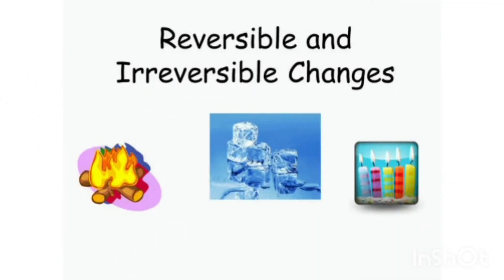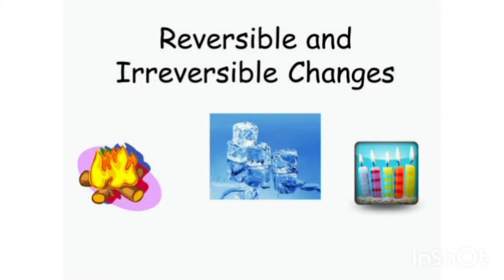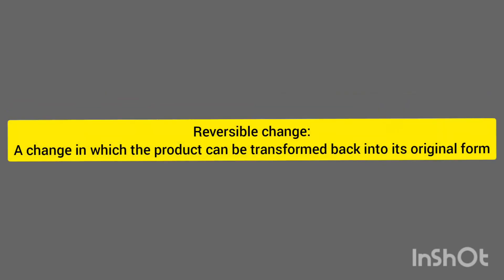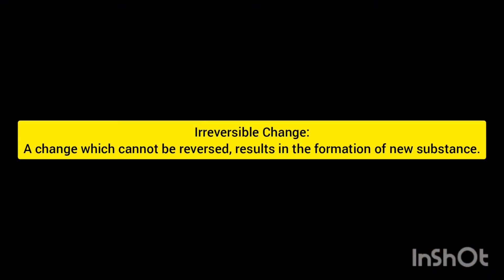Reversible and Irreversible Change I Class activity I Science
In this video , easily watch how you can make difference between these two changes with example!